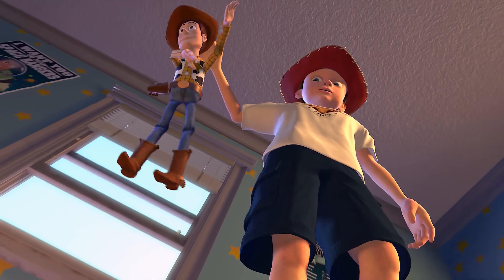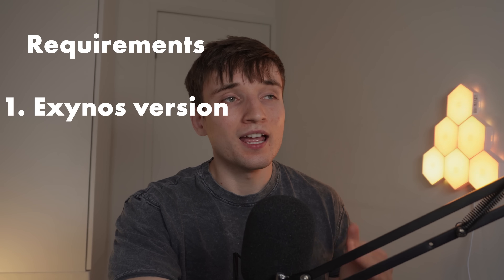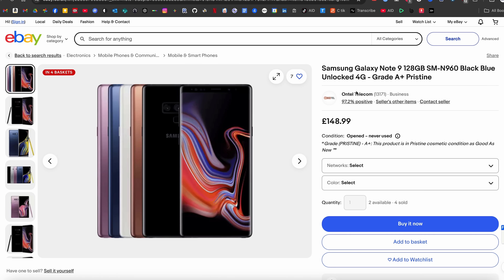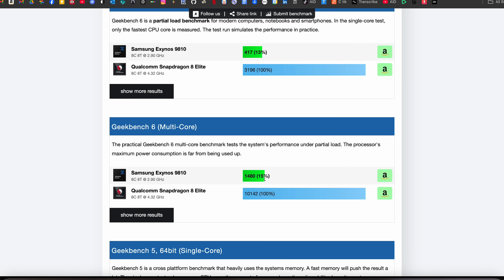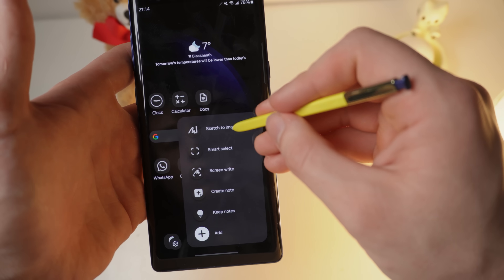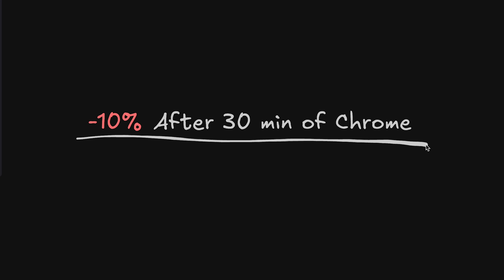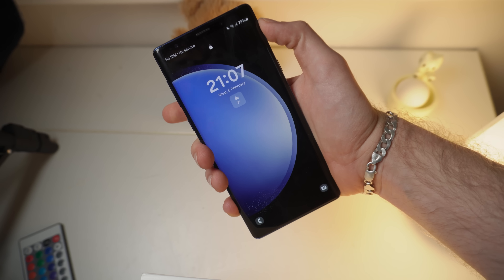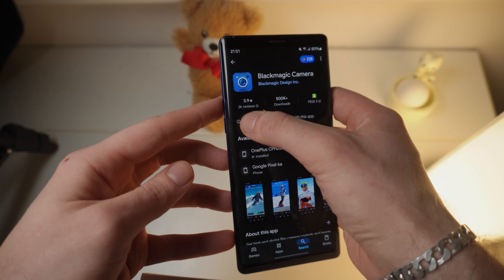I Revived The Galaxy Note 9 With A Custom Rom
The galaxy note 9 is one of the best phones samsung ever made, let's not let it die. Let's bring this thing back to life

00:00 - Intro
01:03 - REQUIREMENTS
01:44 - Why android 14 is a game changer
02:37 - Android 14 features
03:27 - The S Pen
04:03 - Battery
05:05 - Downsides of installing the ROM
06:40 - Should you install the rom ?